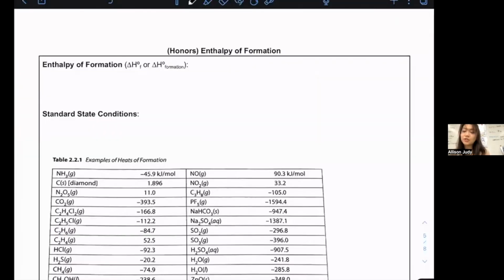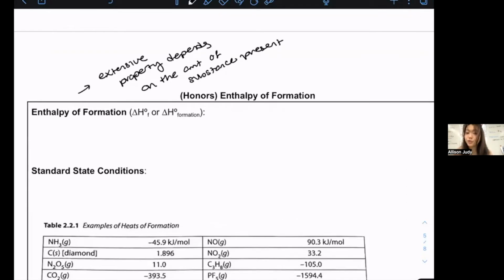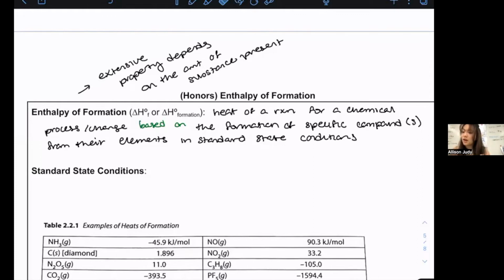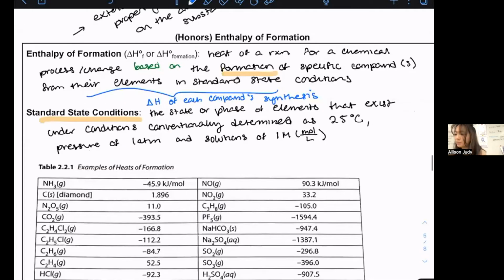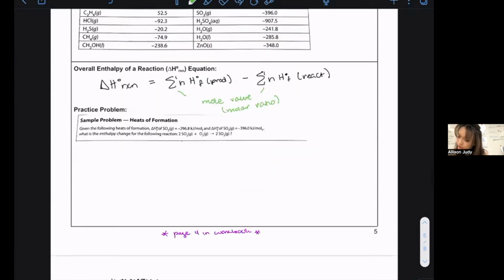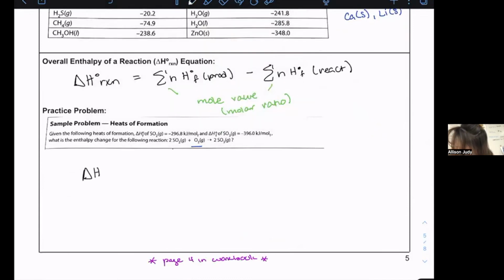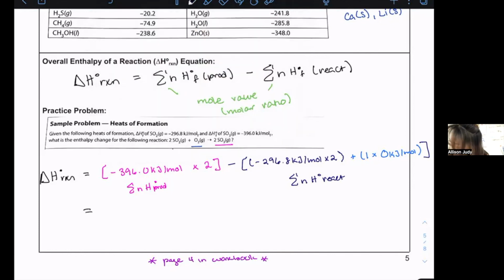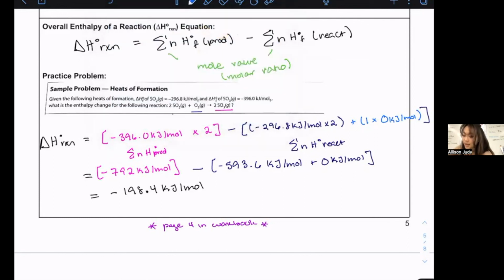Honors Unit 6: Enthalpy of Formation Calculations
Learn about how to calculate enthalpy of a reaction taking into consideration the individual enthalpies of formation (synthesis) of each individual compound involved.